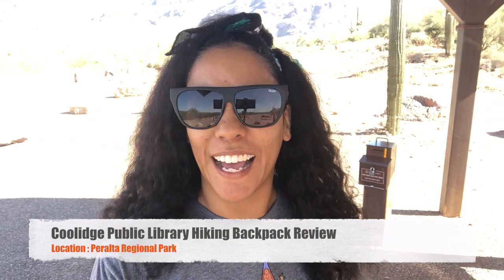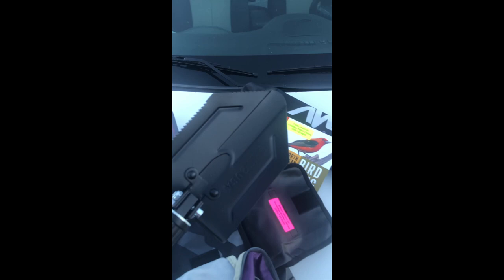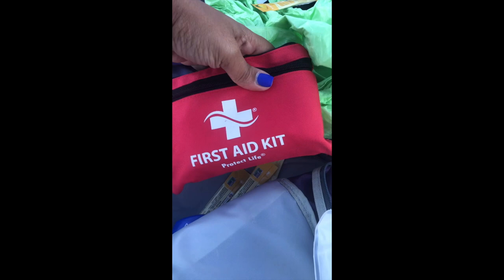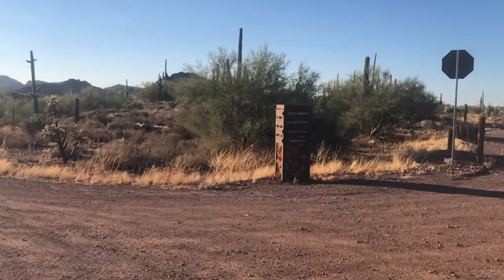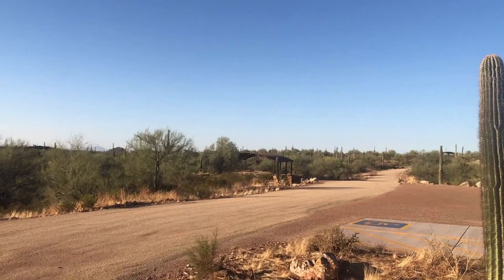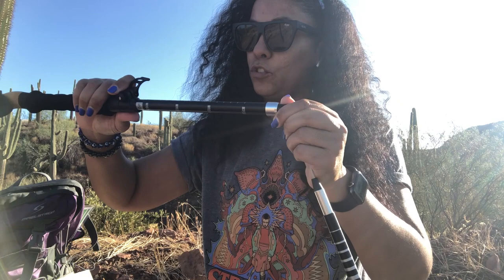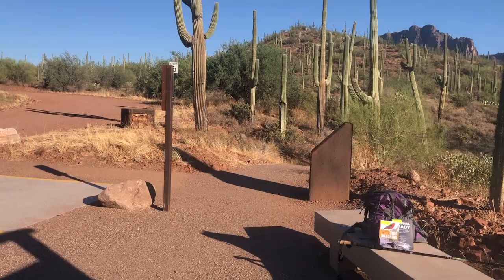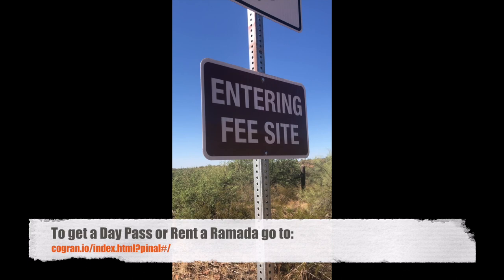Coolidge Library Hiking Backpack & Peralta Regional Park Review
Ms. Jasmine reviews the Coolidge Public Library's Hiking Backpack & takes a tour of the Peralta Regional Park.